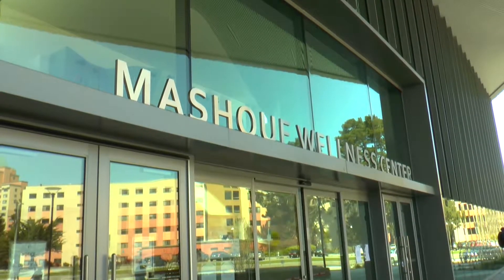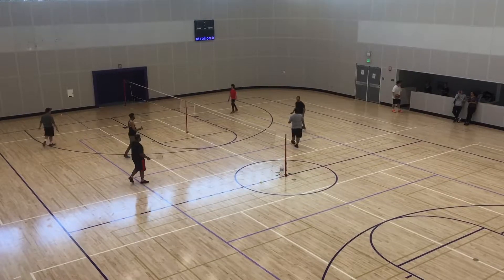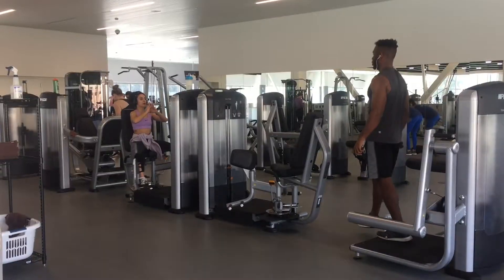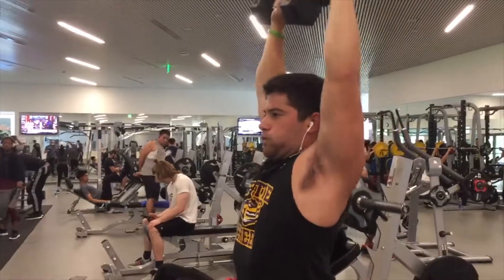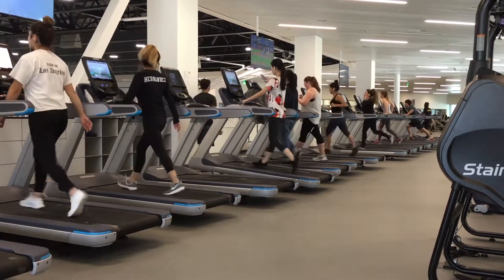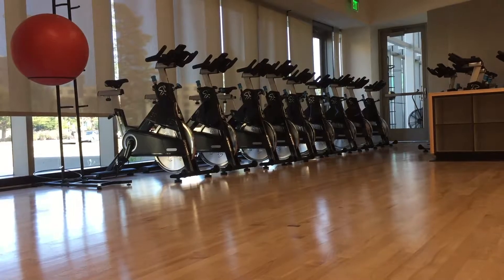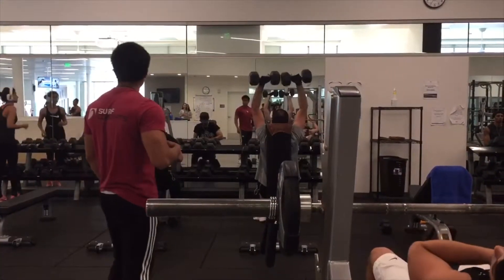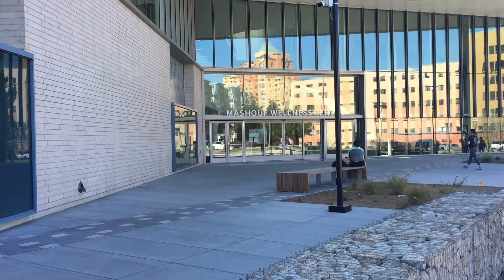Mashouf Wellness Center